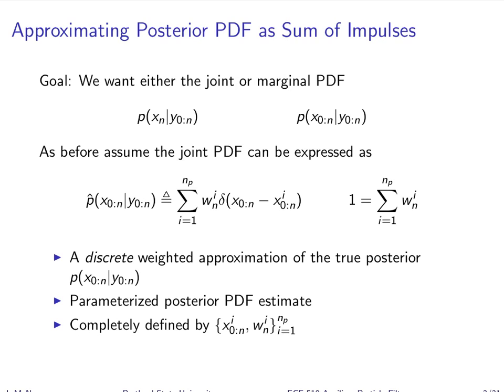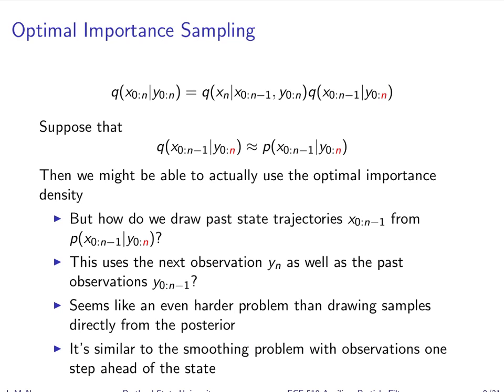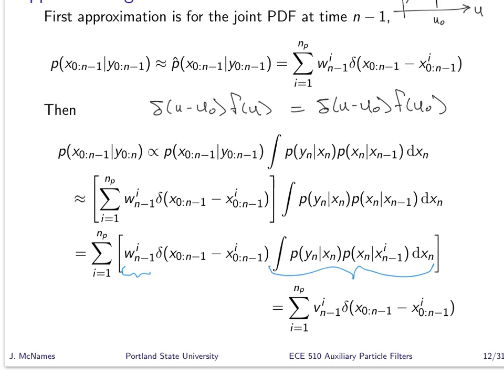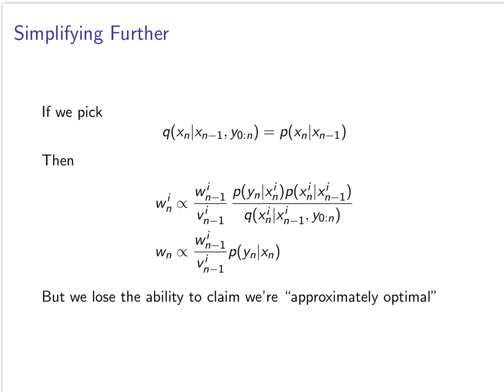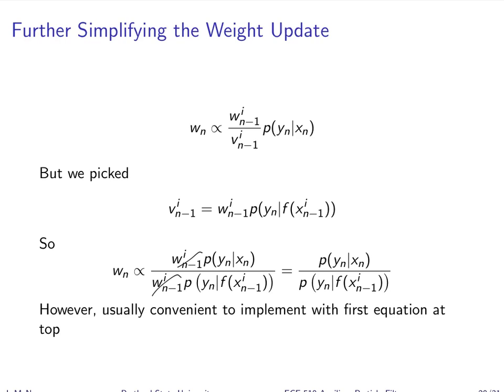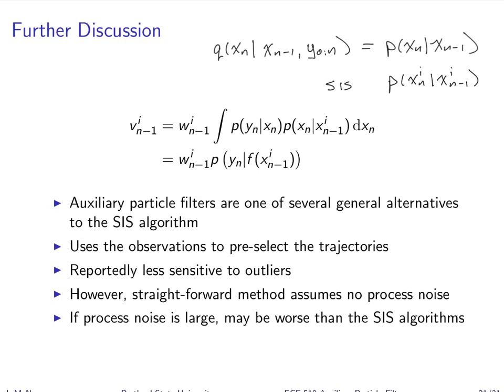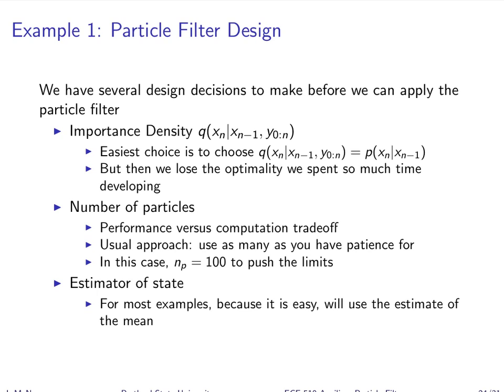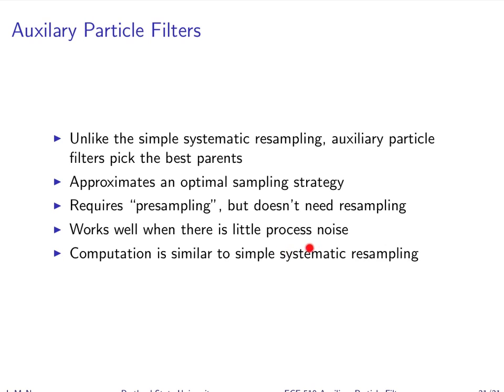SST T14 Auxiliary Particle Filters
Lecture on auxiliary particle filters, which are an attempt to sample from the true optimal importance density - or at least enable one to do so (approximately).